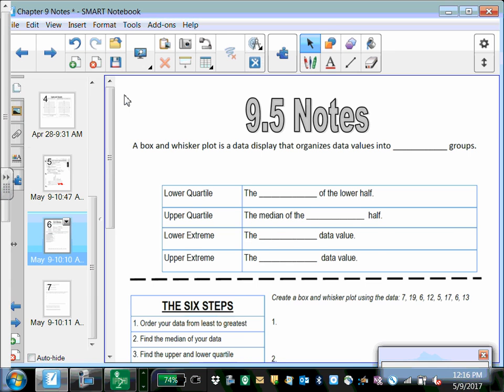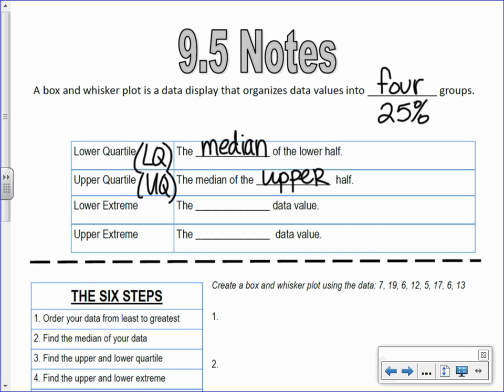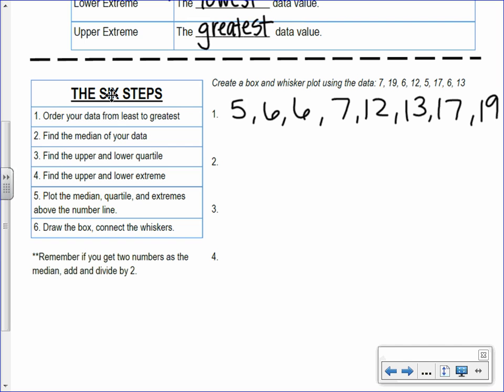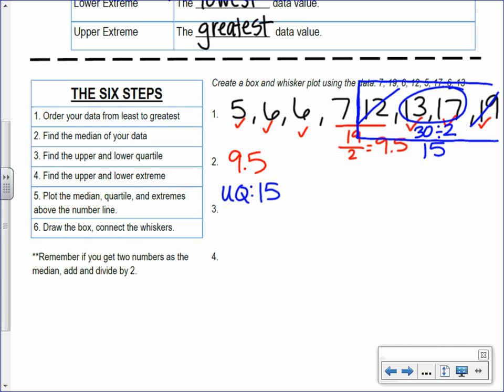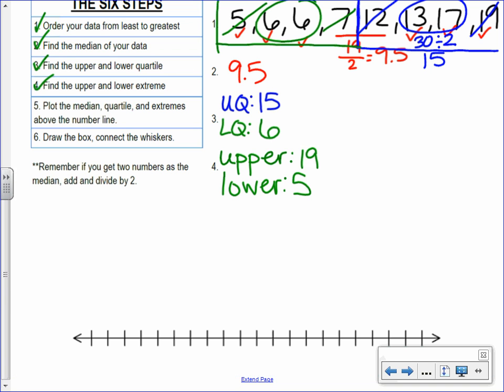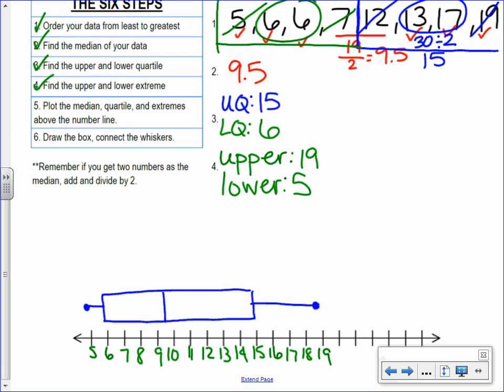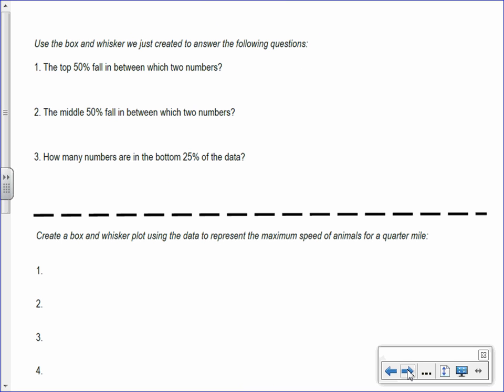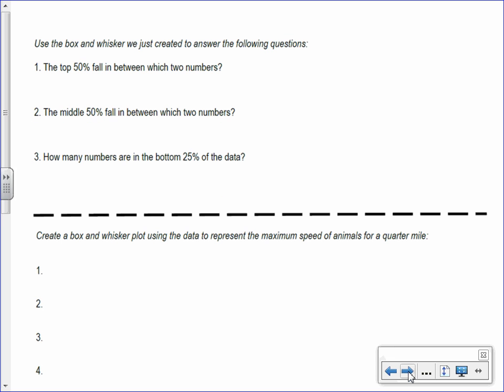9.5 Notes Video